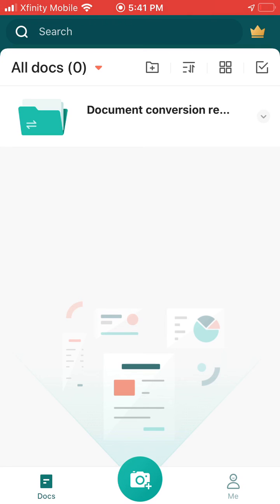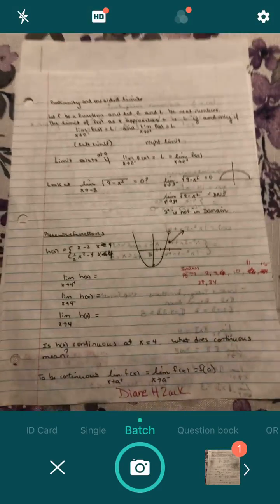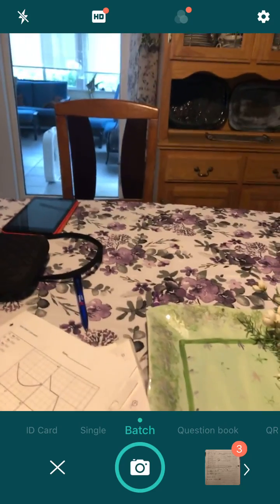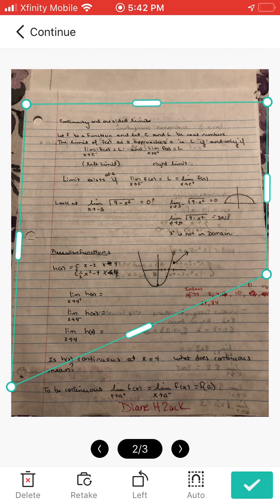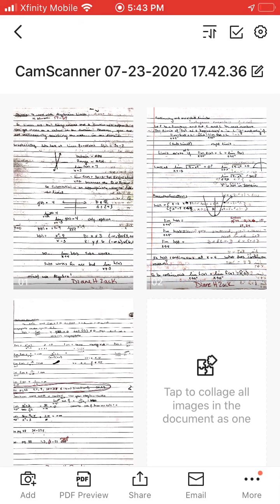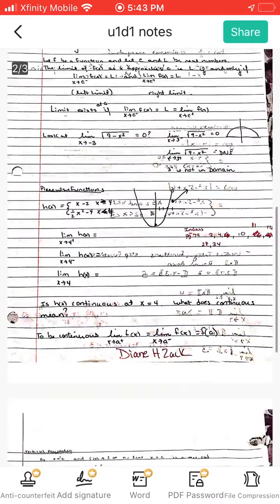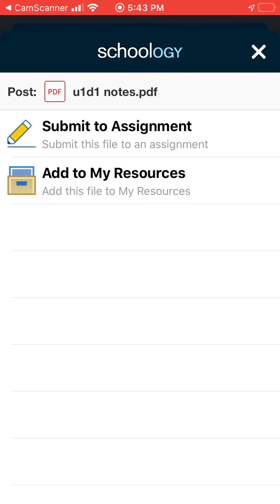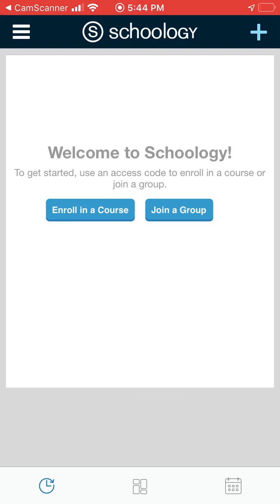Camscanner to Schoology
Uploading to Schoology Using Camscanner